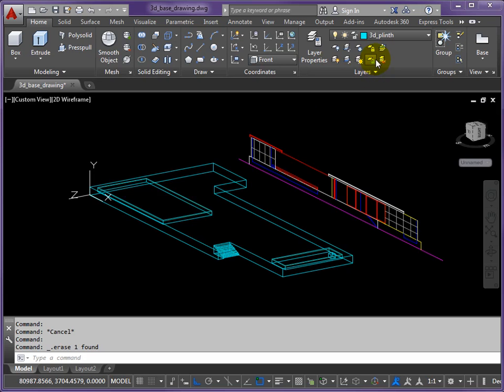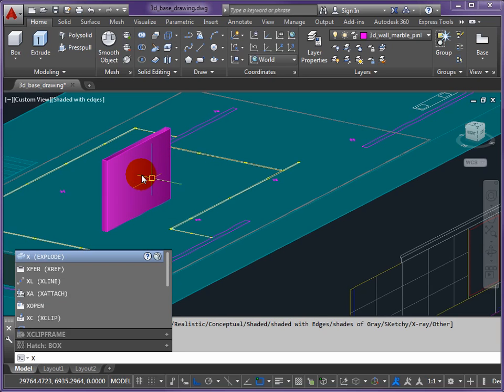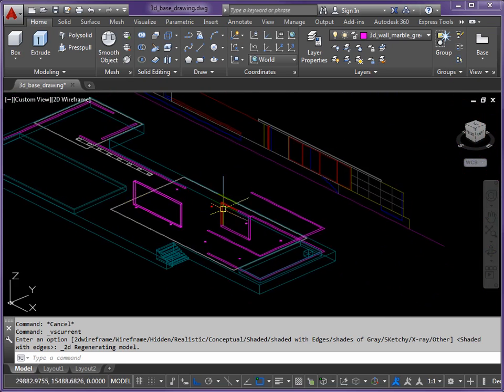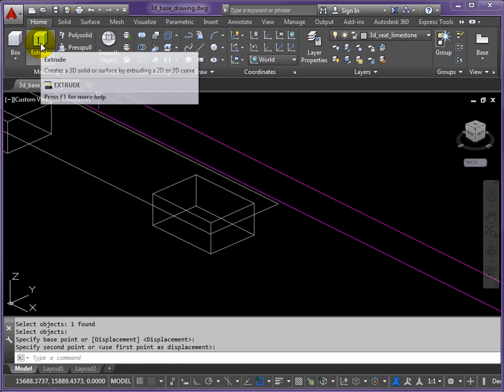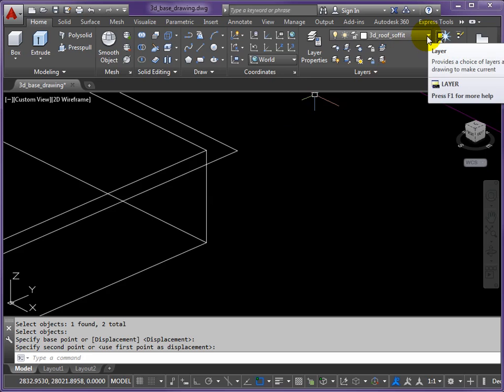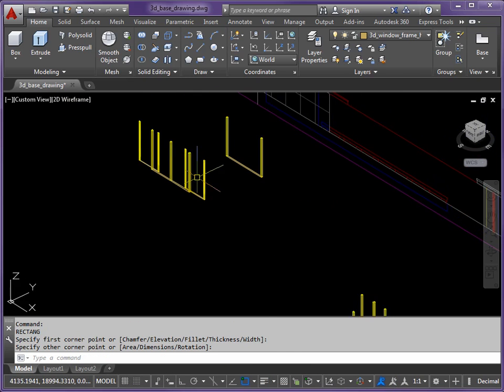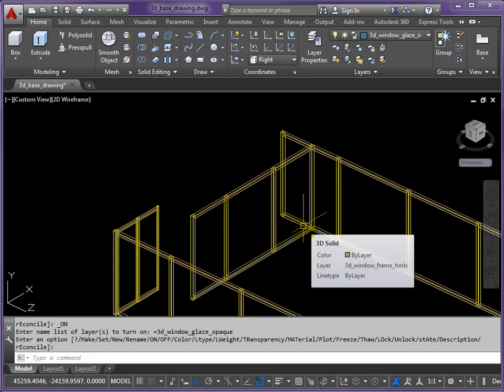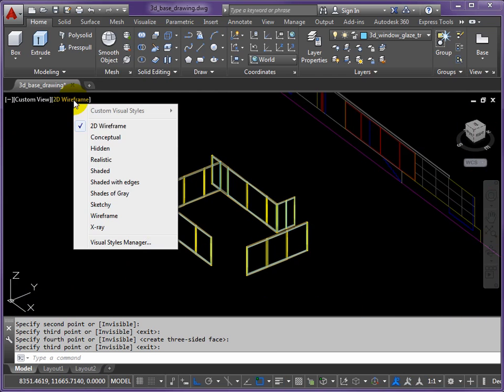3D AutoCAD Barcelona Pavilion Model Part 2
An introductory modeling exercise - lots of simple shapes t get you eased in to using AutoCAD for modeling